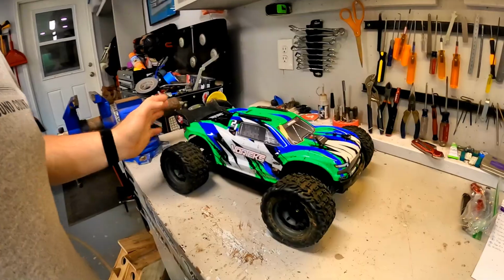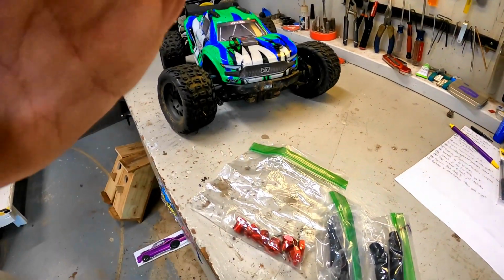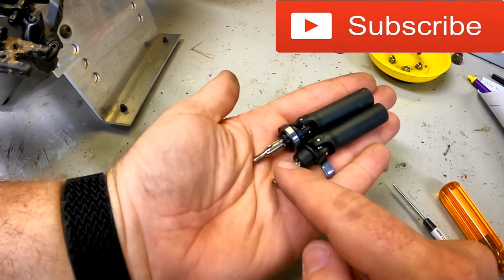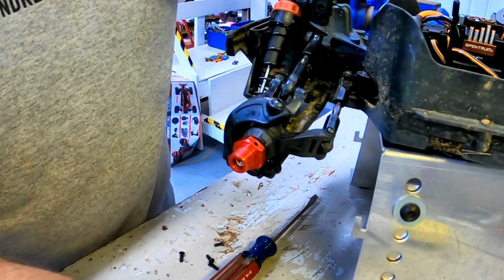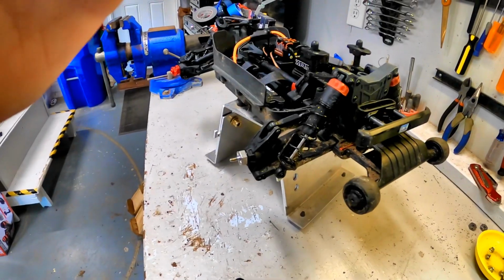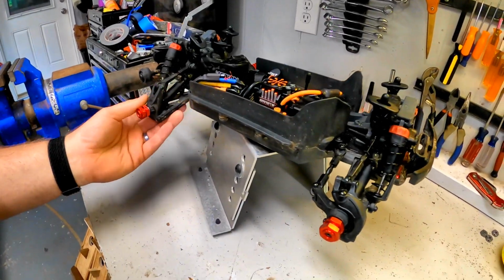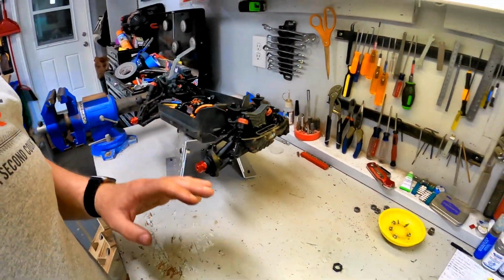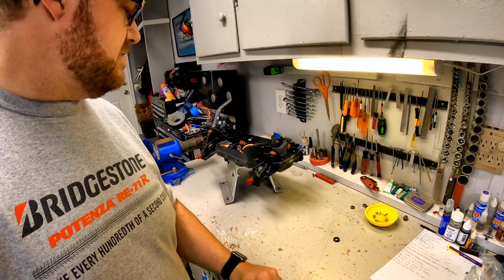Arrma Vorteks | How to Convert to 17mm Hex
The new Arrma Vorteks, like many of the Arrma 3S lineup, comes with a 14mm hex from the factory.
This means your tire and wheel options are somewhat limited, as the industry standard has been either 12mm or 17mm.   For the wheel and tire packages I want to try on this vehicle, a 17mm hex will work much better for me.

In this video, I show you how to use off-the-shelf Arrma parts to convert this truck over to 17mm hexes and nuts.
These parts should also work for the Granite / Big Rock / Senton.

Parts used:
Typhon 3s driveshafts
Typhon 3S hexes